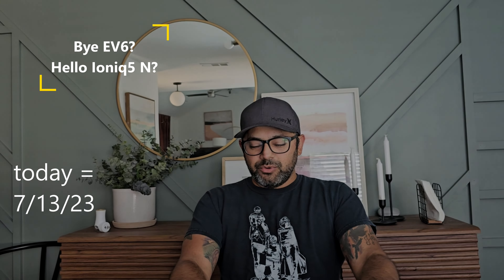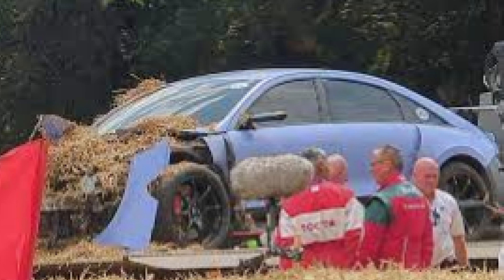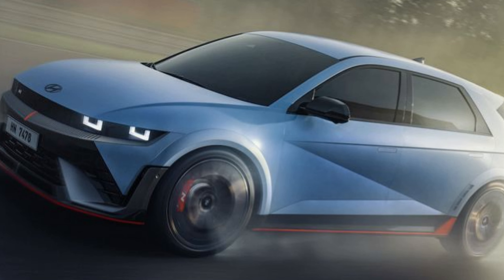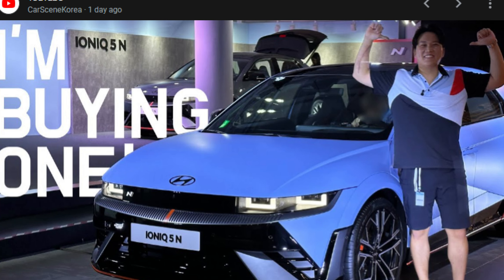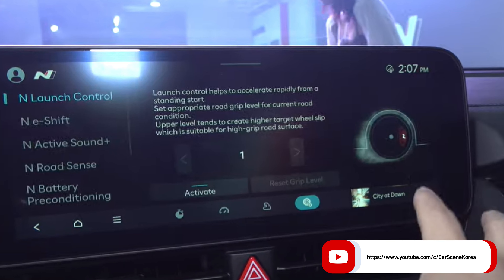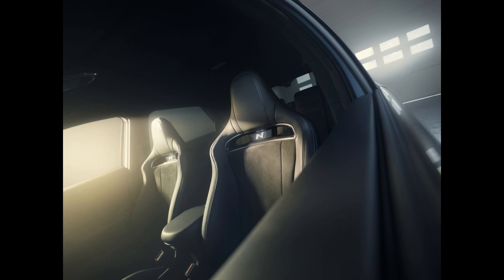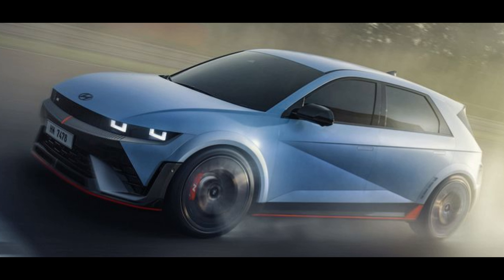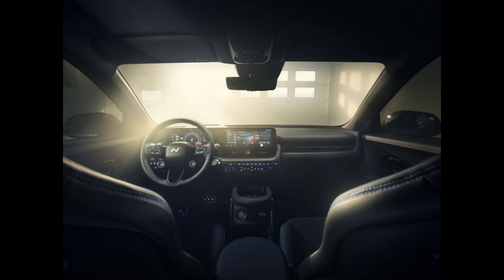Replacing the Kia EV6: Hyundai Ioniq5 N & my thoughts on why I want it, including the fake sounds!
NOTE: I was corrected. the EV6 GT does indeed have many more upgrades VS a standard EV6 as noted in the comments.

As for the video:
I talk fake exhaust sounds, fake pops and crackles, looks, performance, and why the Ioniq5 N is going to (hopefully) be my next car!

You want battery life? Likely not for you. You want a cruiser? Probably not for you! I'll take it this amazing hatchback/crossover! 2024 will be interesting!

NOTE: I was corrected. the EV6 GT does indeed have many more upgrades vs a standard EV6.